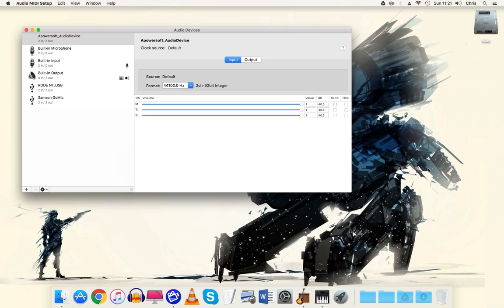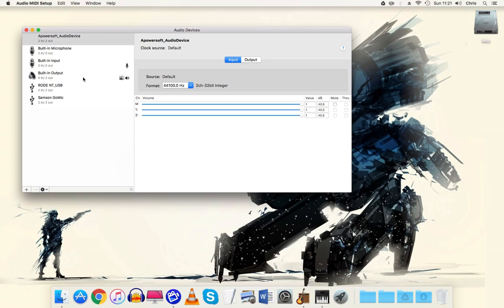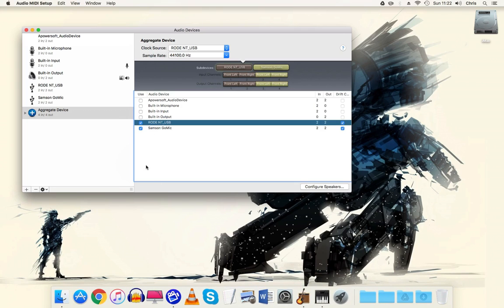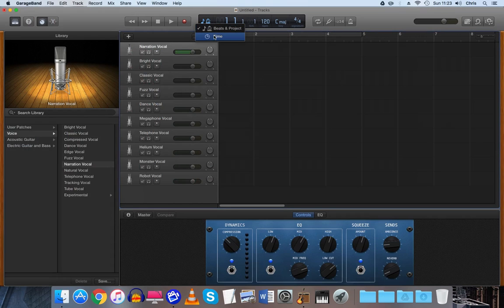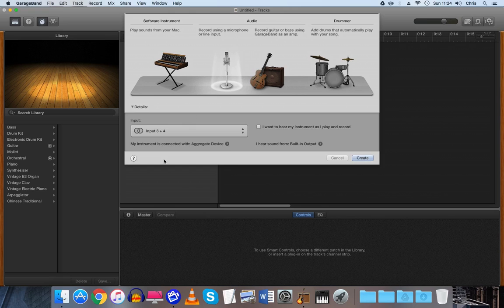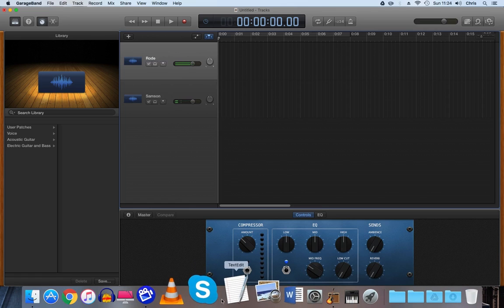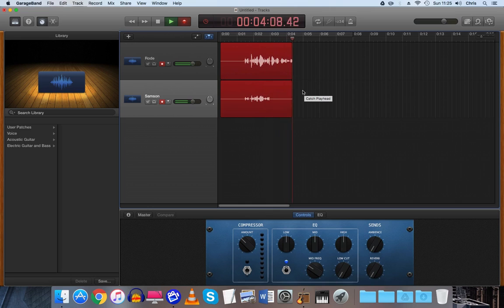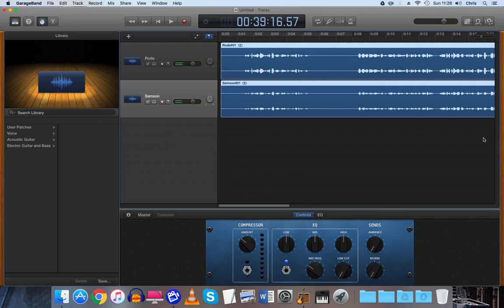How to set up Multiple USB Microphones in Garageband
Here's a brief video explaining how to use multiple USB Microphones in Garageband.

A simple method and perfect for your podcast.